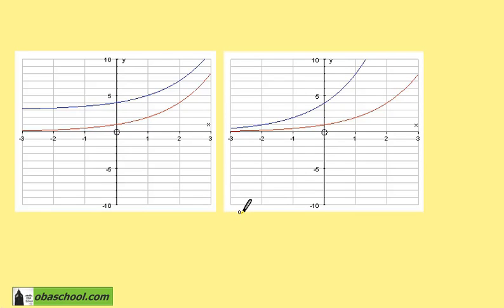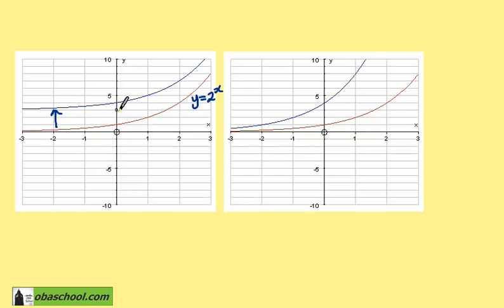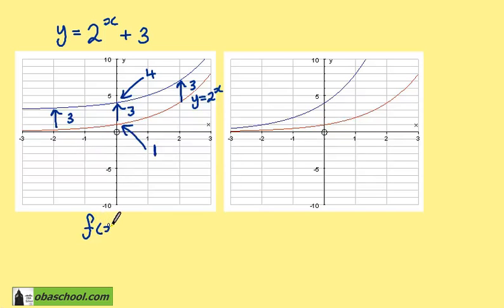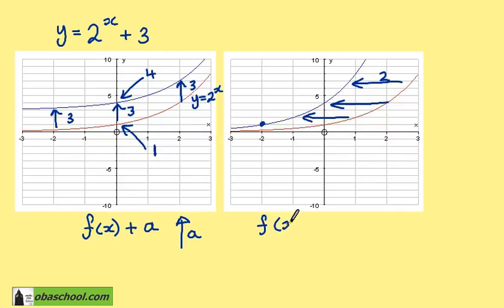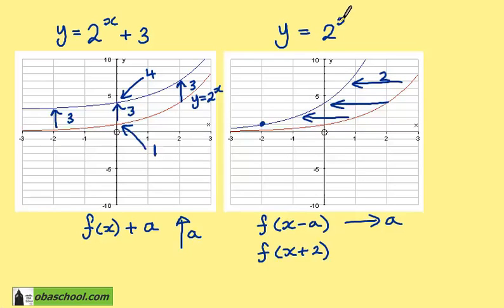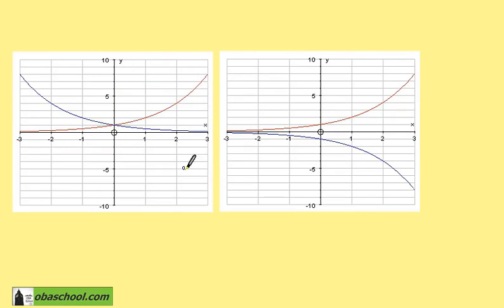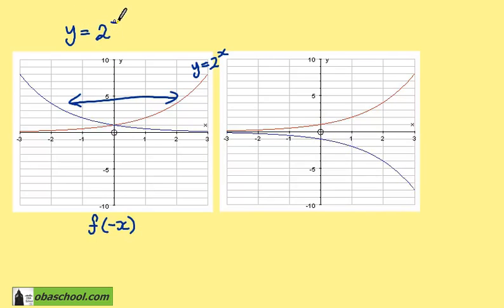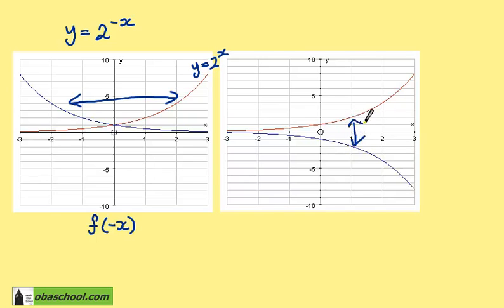Exponentials & Logarithms - 1.4 Exponential Functions – Example 3